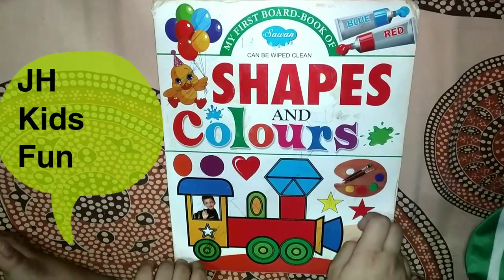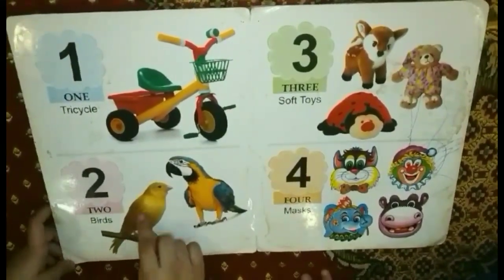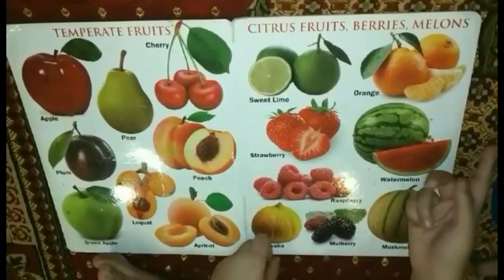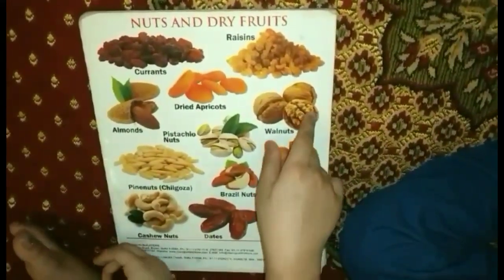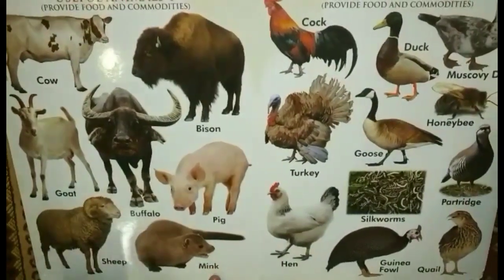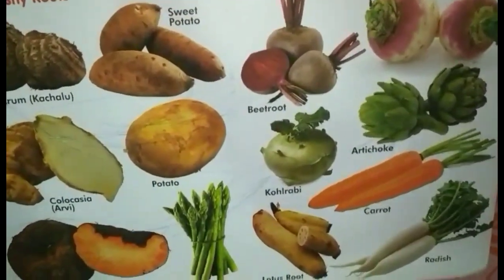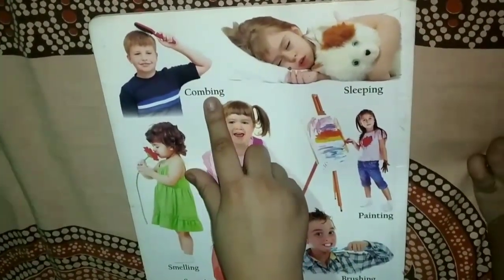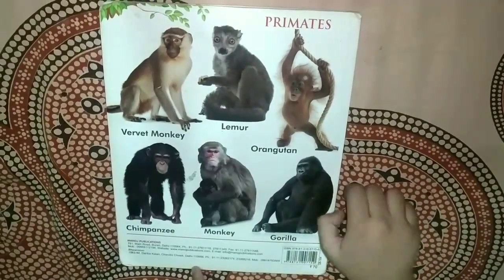1 hour educational video for toddlers | Learn with kids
learn alphabet and many basics for toddlers.
this video we are trying to teach children all the topics which they need to know in the beginning.
we start from basics. It is helpful for children to learn numbers shapes and colours fruits and vegetables animals and many more things.